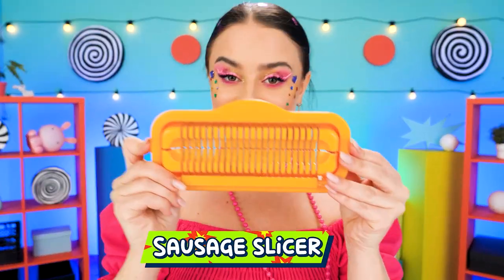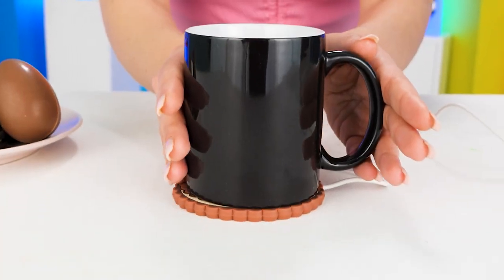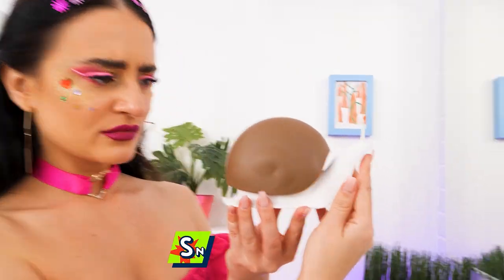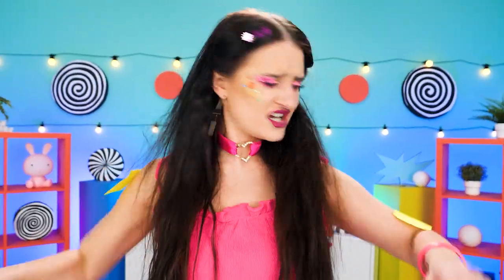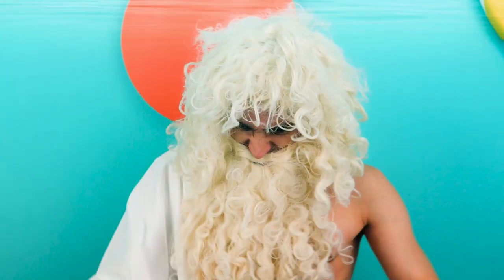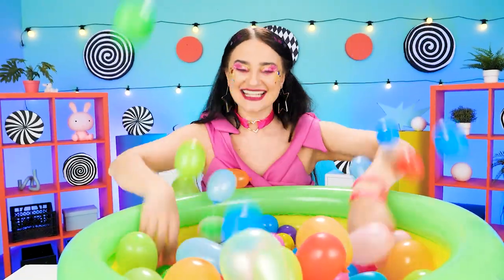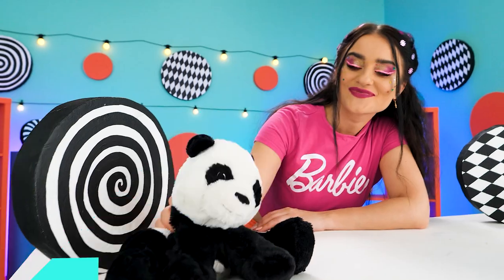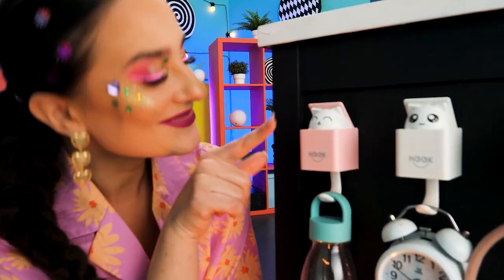Amazing Home Technology Gadgets That You Need || Affordable Gadget Recommendations by Woosh!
These gadgets can change your life for the better! Don’t trust us? Try these smart appliances! Everything from kitchen gadgets, toilet gadgets, pranking gadgets, viral gadgets, we’ve tested all these smart gadgets for you! And what’s more? These make for the perfect life hacks too!

If you enjoyed this video, you might also like “Gadgets For Smart Parents & Christmas Hacks || Parenting Hacks by Woosh!”

GADGETS MENTIONED IN THE VIDEO:
Sausage Cutter
Flamingo Fan
Cup Warmer
Washing Machine Toy
Boxing Ball Headband
Extendable Long Fork
Sand Grabber
Dry Erase Sticky Note
Squishy Pen
Garlic Crusher
Black Scratch Pads
Cute Wall Hooks
Snail Soap DispenSER
Stream Ironing For Kids
Shooting Dragons